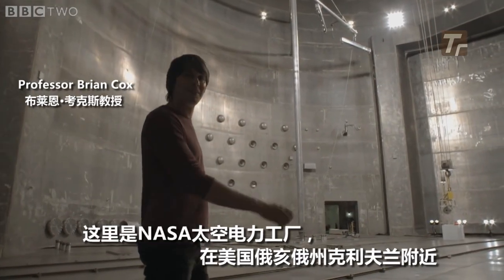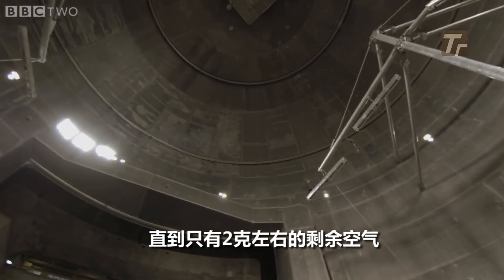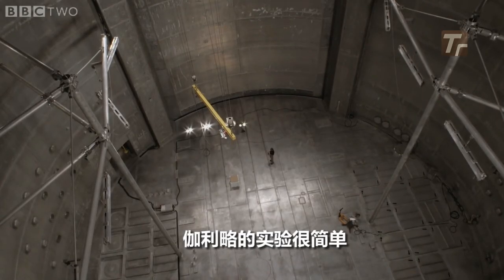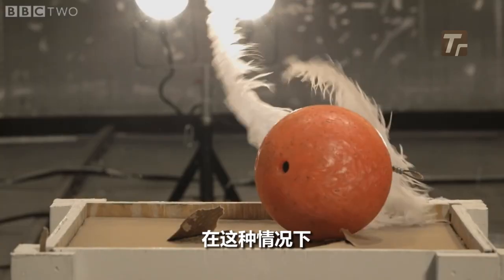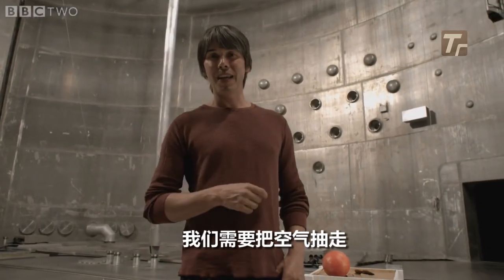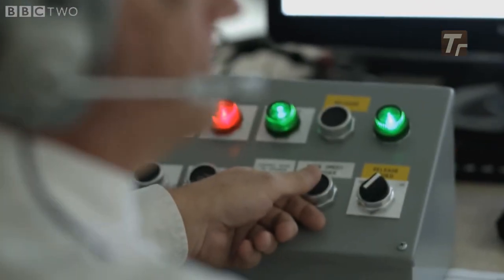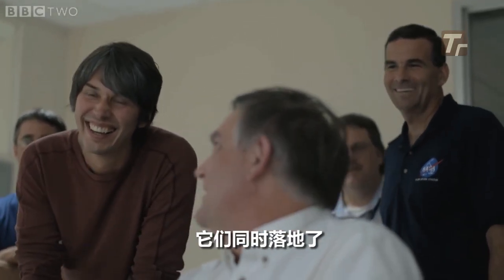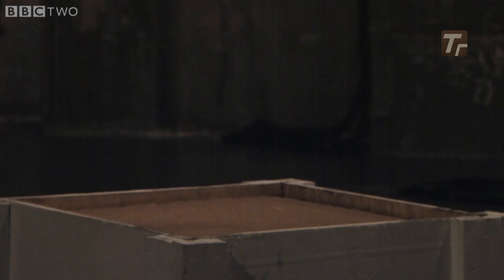中文字幕『世界最大真空室』自由落體實驗：保齡球和羽毛同時落地！NASA Vacuum Chamber：Bowling Ball and Feathers Exp Chinese Subs - 時間邊界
◎ 來自布萊恩•考克斯教授《人類宇宙》第四集，一起來看看保齡球和羽毛同時落地的壯觀場­面吧。視頻由『TimeRim字幕組』譯。
◎ 『TimeRim字幕組』譯